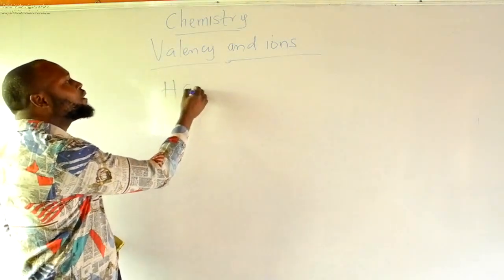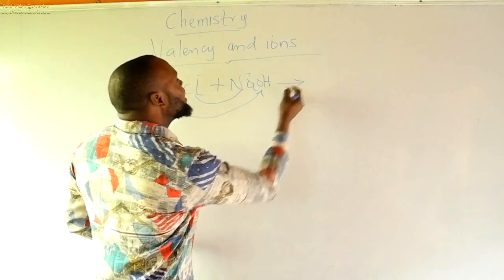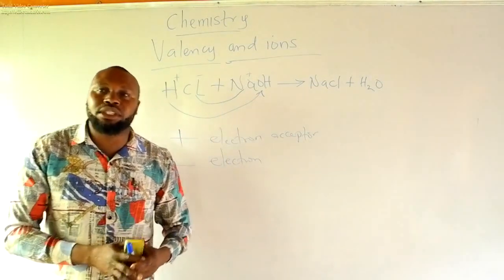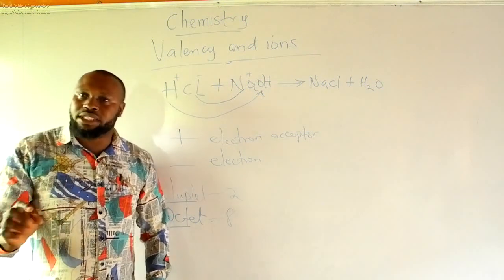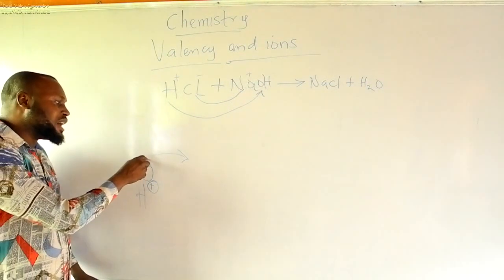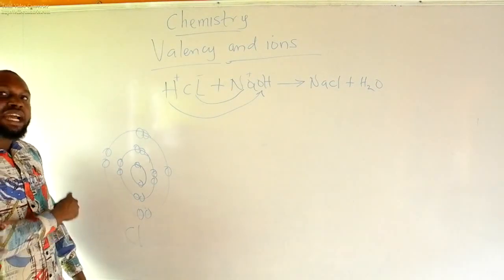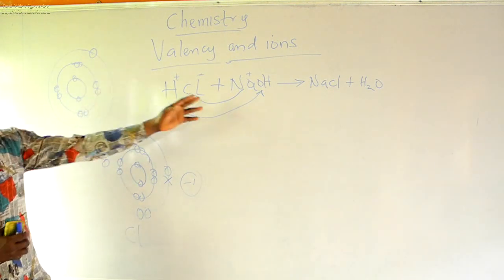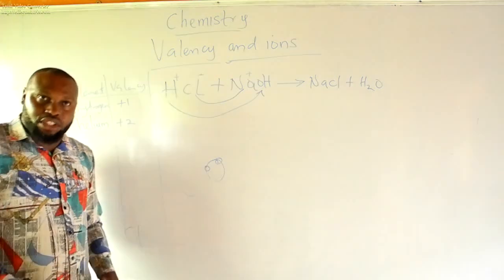CHEMISTRY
VALENCY AND IONS